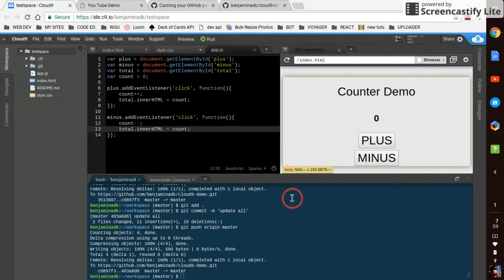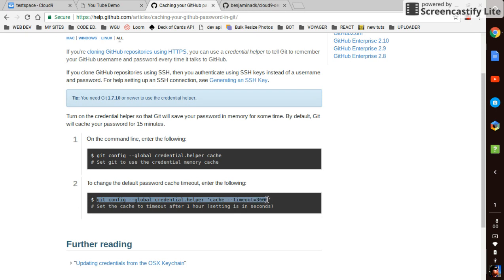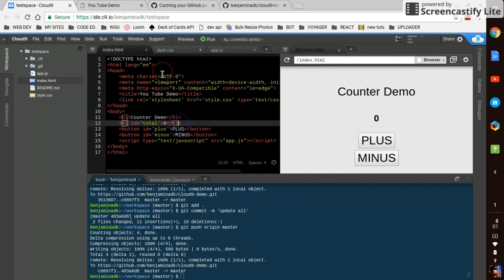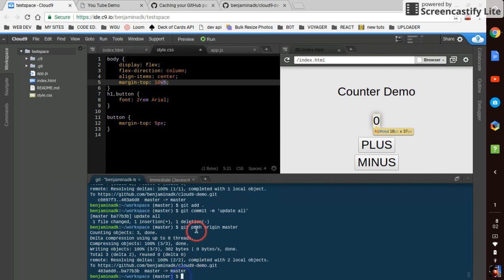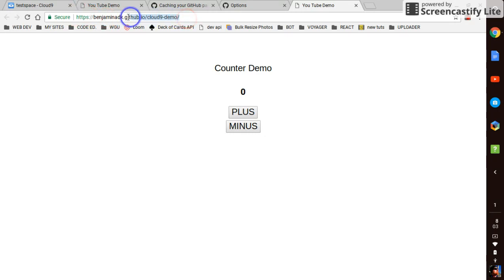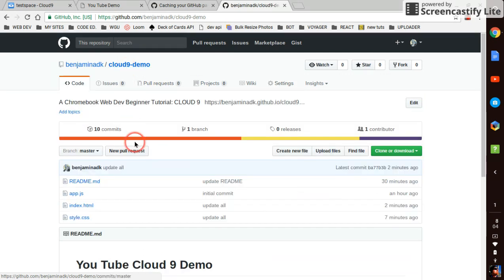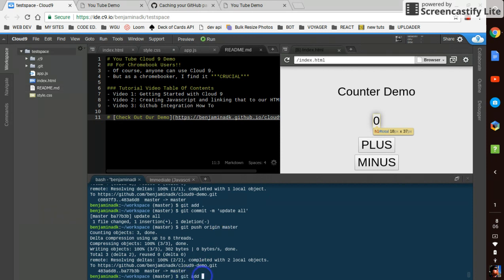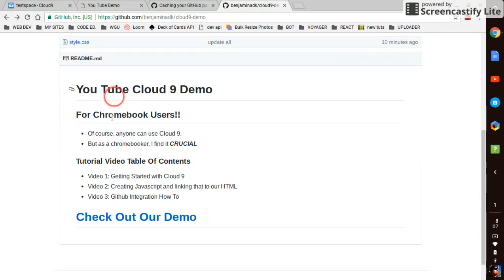Chromebook Web Development Guide 4 - Host our site w/GitPages!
Videos 1-4 Cover Cloud 9 and Git/Github Basics

This series is targeted towards Chromebook Users who want to get started with web development.

We will build a super simple website that include an HTML file and I will show you how to link in your CSS and your Javascript files.

We will take advantage of Git being built into our Cloud 9 Workspace.  This will let us push our work to a GitHub Repository that I will show you how to set up.

We will take what is in our Github Repository and easily set it up so that our page in hosted by GitPages and therefore our site is up and live on the world wide web!